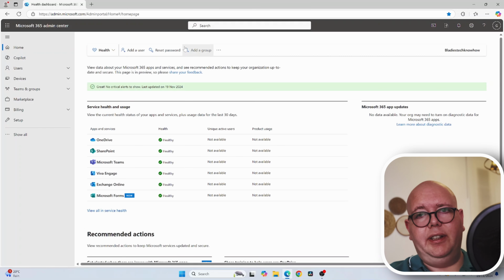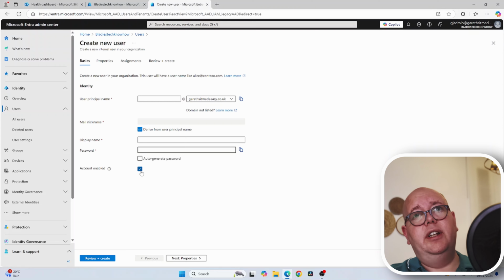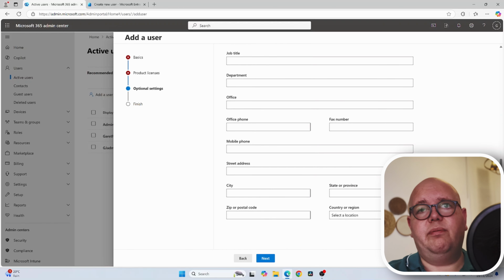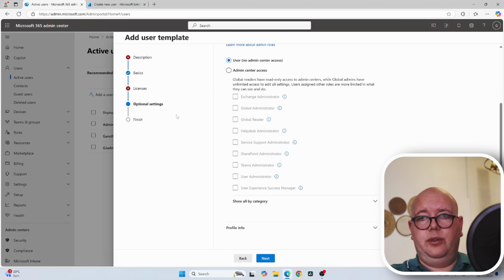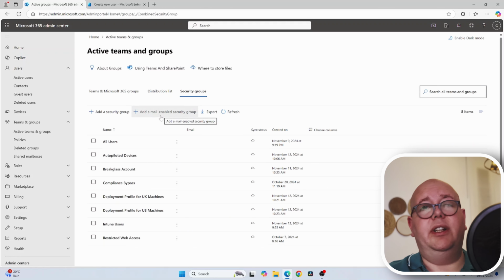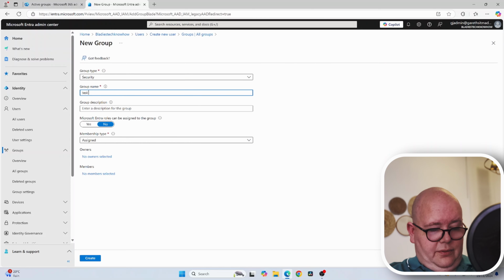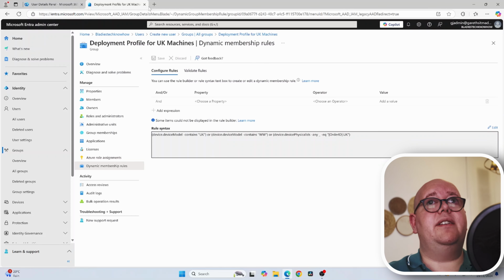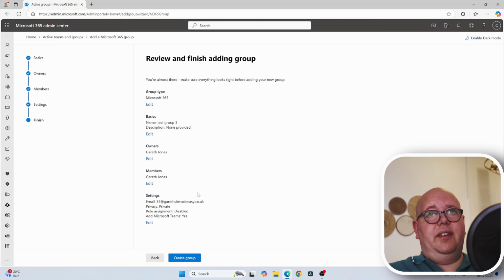Microsoft 365 Users Groups and Licenses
In this episode I go over the different ways you can create Users, Groups and assign licenses in Microsoft 365.  We look at how to create users in entra, intune and Microsoft 365 admin center.  We look at what the different groups are and also creating groups (both assigned and dynamic) and assigning licenses to users directly and through groups.

Equipment used
Camera: iPhone 15 Pro Max
Mic: Blue Yeti
Mic Stand
Software
Davinci Resolve